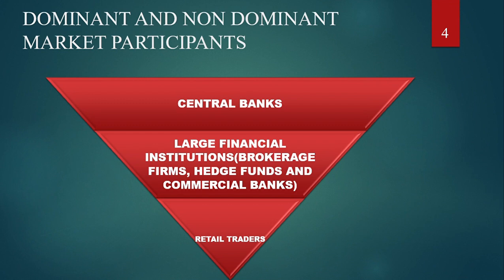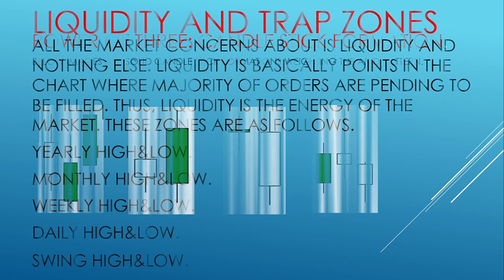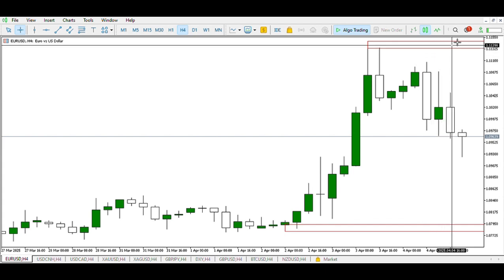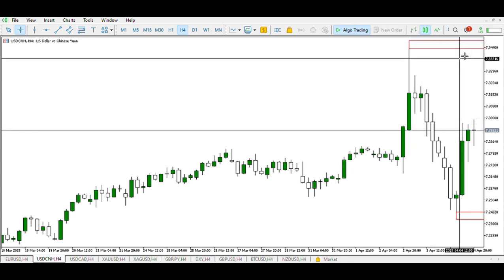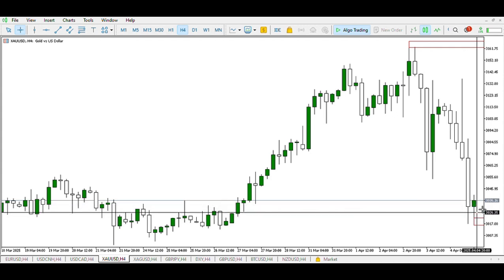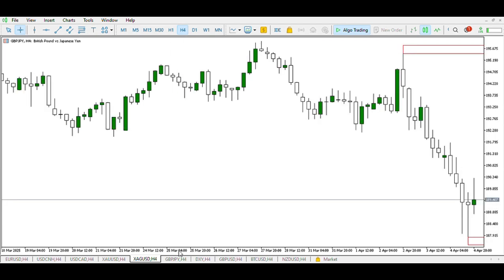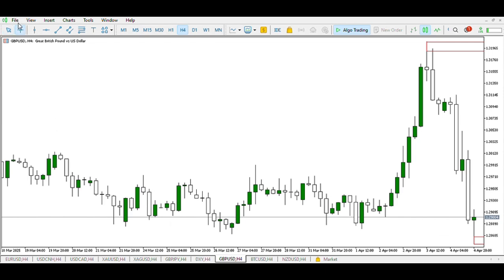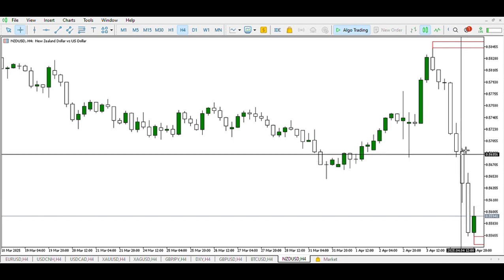Weekly forex market analysis and outlook (technical analysis)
Gain mastery of the forex market, mark your charts and learn more.